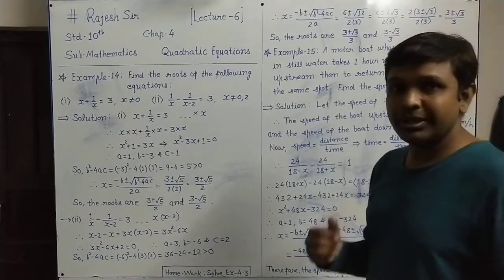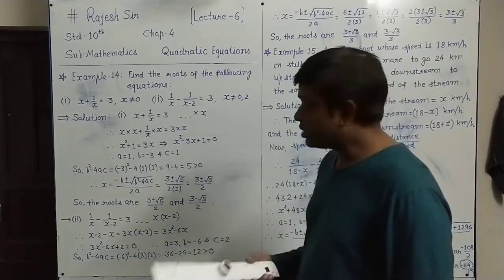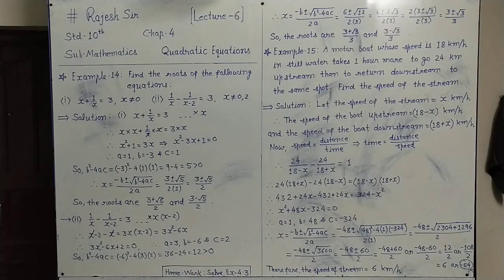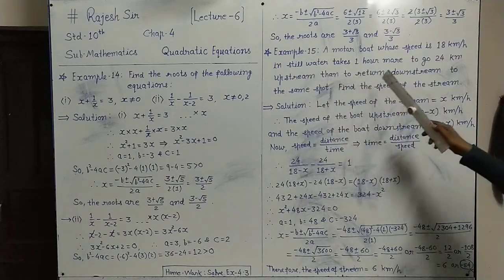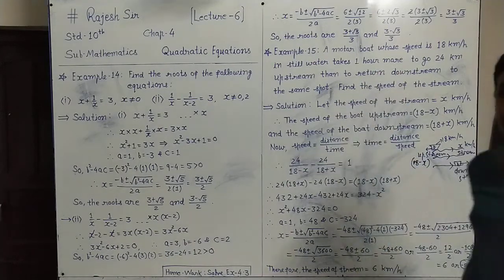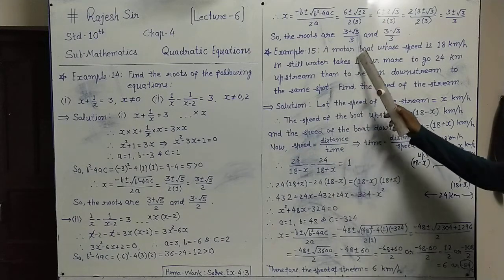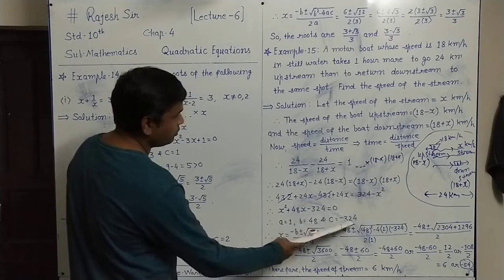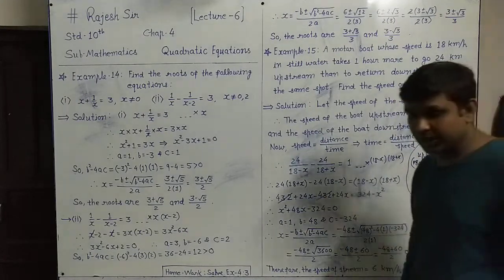# Rajesh Sir Lecture 6 10th Maths Chap 4 Example 14 (i) & (ii) and Example 15